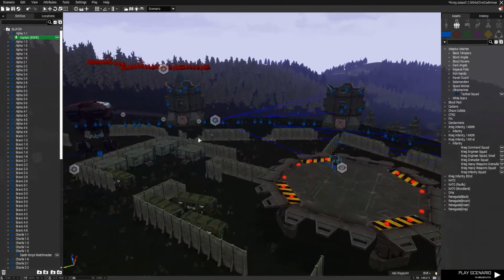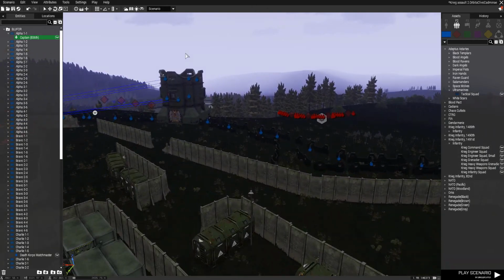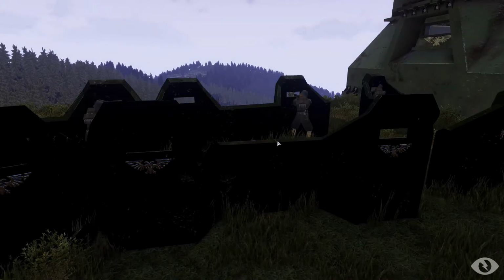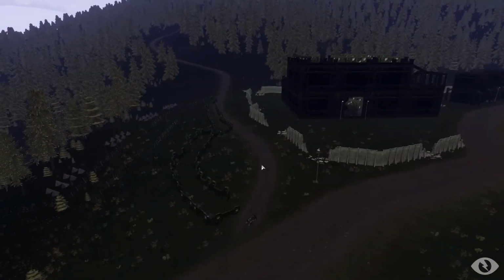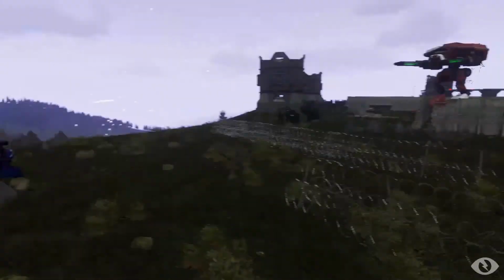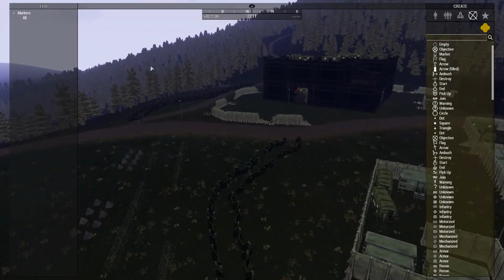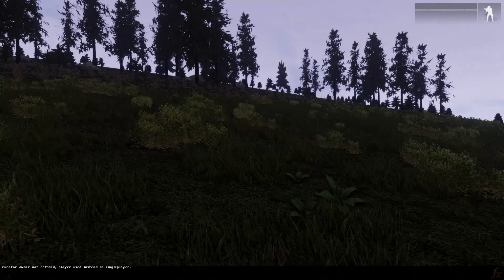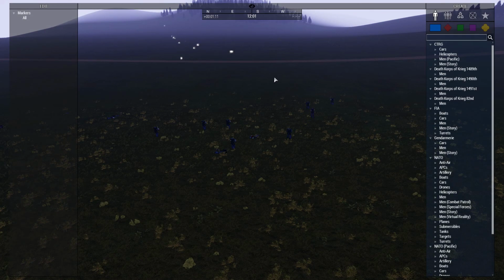Playing Around with Zeus | There is Only War Mod | ARMA 3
Hi Folks CrumpetGamer here, bringing You a Video on  Arma 3's Warhammer 40k Mod Known as There is Only War Hope you Enjoy!

There is Only War in 40th Millenium